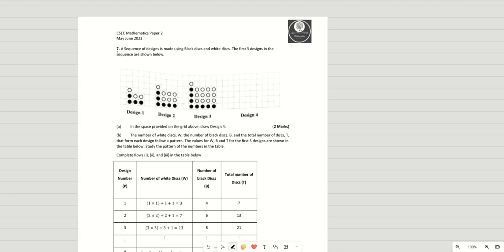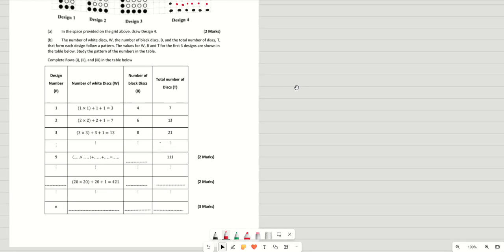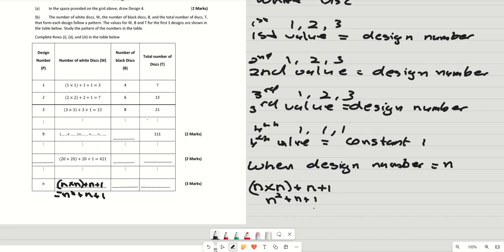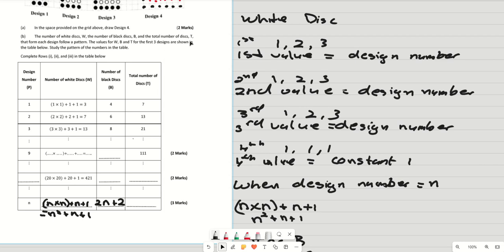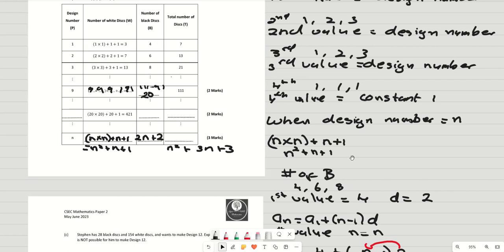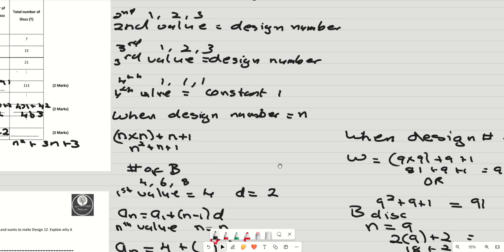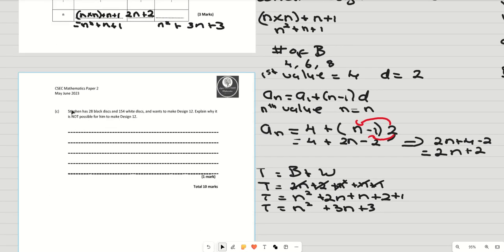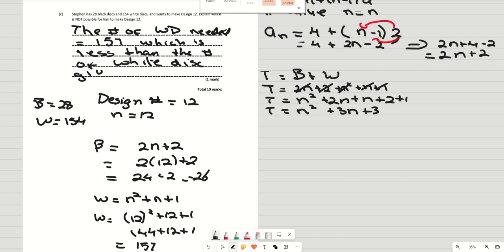CSEC Math Paper 2 May June 2023 Number 7 Solution